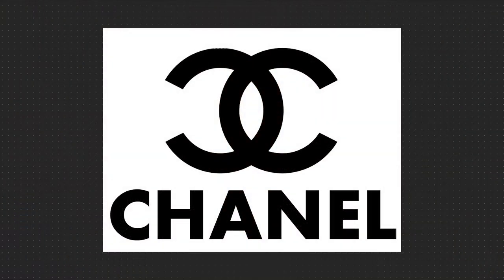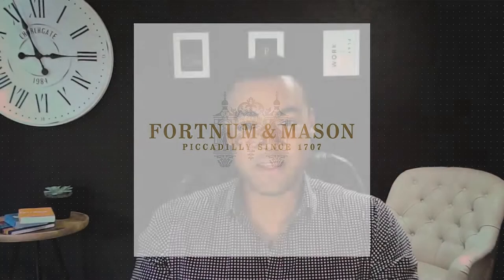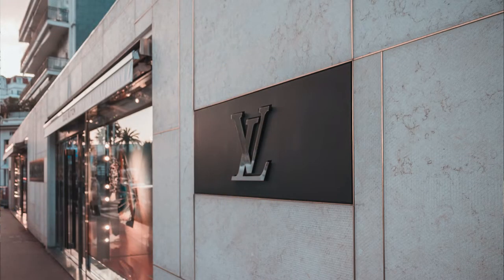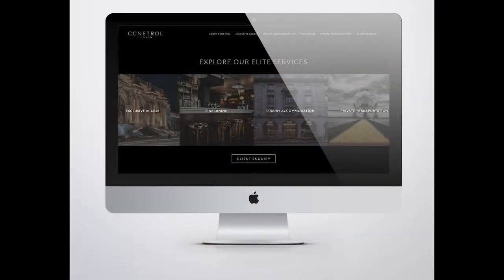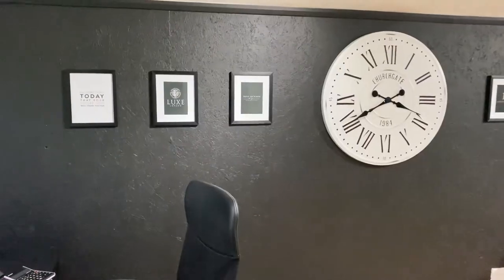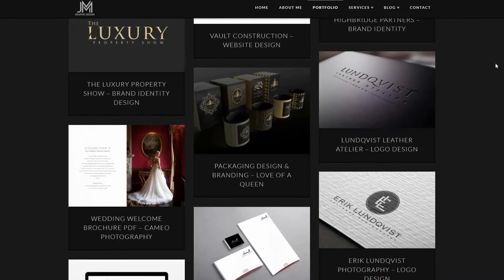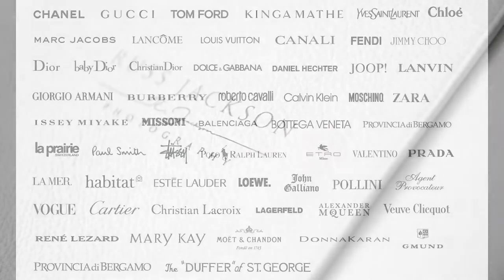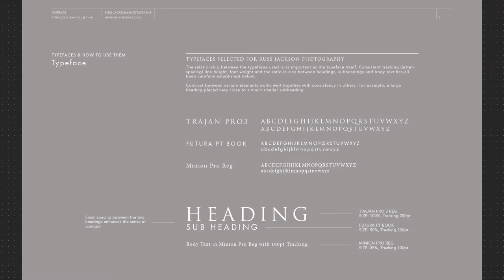Luxury Brand Identity Tips - How to Design Luxurious Brands - Class Intro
What makes brand identity look ‘luxurious’? How do you quantify it, can you quantify it??

For example look at the overall style of the Channel Logo, vs Versace. Or Fortnum & Mason. Very different in almost every conceivable way, yet both successful Luxury Brands! Why?

Well we’re going to look at some key elements that contribute to our perception of Luxury.

I wanted to create this class because I’ve spent a lot of time creating identity for brands luxury sectors… Some designers would love to break into this sector, but feel daunted at the prospect. Well  this class will guide you through some of the key areas that transport a logo or identity system from feeling ‘mainstream’, to feeling ‘exclusive’ – from basic to high end.

The goals are very different; these brands are all about creating expectation – the expectation of an experience, a product, a service that’s going to impress and excite. Rather than shouting, they often need to emit an elegant, calm confidence – to draw attention.

Learn Graphic Design! How did I grow my own freelance graphic design business? How did I overcome many of the challenges shared by designers when we start out; such as how to find clients? (and how to find the right clients) How to streamline your workflow to ensure you deliver consistent results and still make profit?

This channel is here to help you find the answers, along with plenty of behind the scenes footage to ensure you see what working as a freelance graphic designer really looks like.

JM Graphic Design
Brand Identity | Logo Design | Web Design | From a London Studio

So you want to be a graphic designer? Dive in here and find out what happens behind the scenes. There are plenty of free tips and resources, but if you'd like more check out my training classes exclusive to Skillshare;

Also, if you use my referal code you can essentially binge-watch my classes for FREE (you get 2months of free, unlimitted viewing).

You're a graphic designer looking for inspiration? I hope the content and tips help you level up your process; which is what they did for me before I discovered, invented or borrowed them!